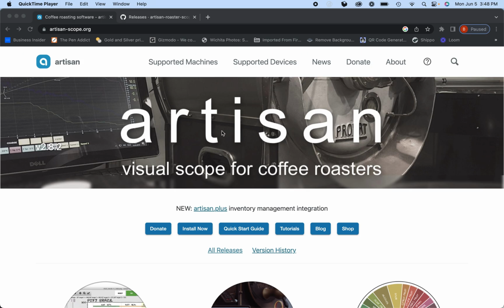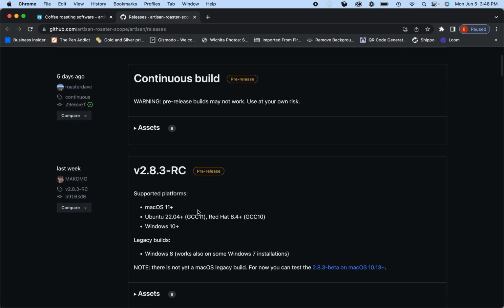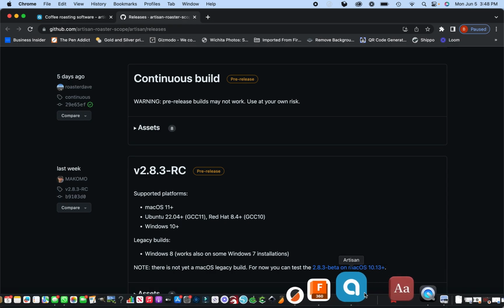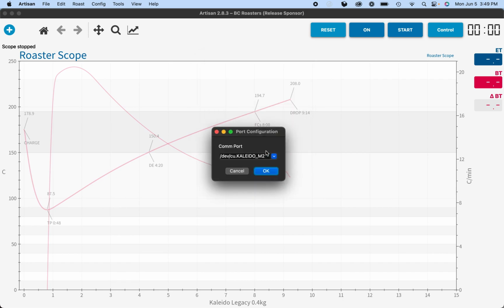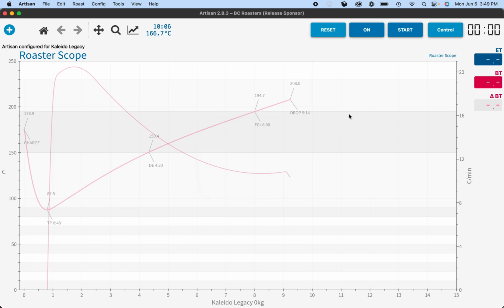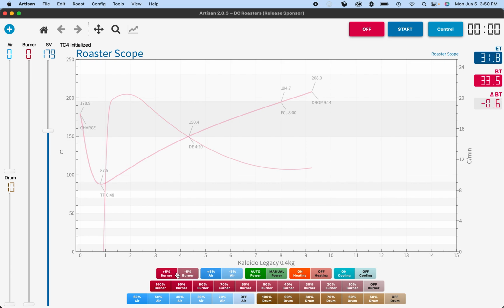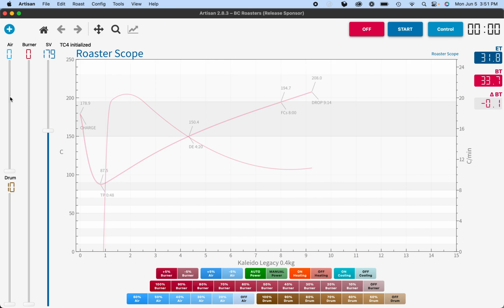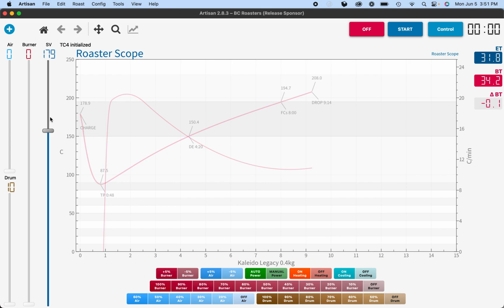Kaleido Roasters USA - Artisan 2.8.3 Beta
The Beta version of Artisan 2.8.3 just dropped a few weeks ago.  If you have not downloaded it for you Kaleido Coffee Roaster, I think you are missing out!   Make sure to hang on to your previous version, but this version now supports Kaleido without additional files.

Since this is the Beta version, please report any bugs to me, and we will make sure to share with Artisan and Kaleido!